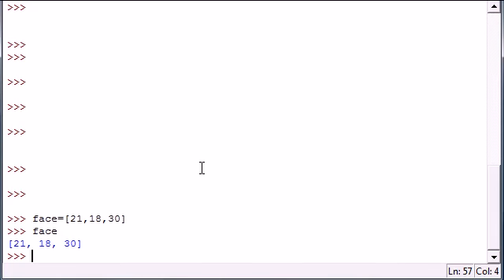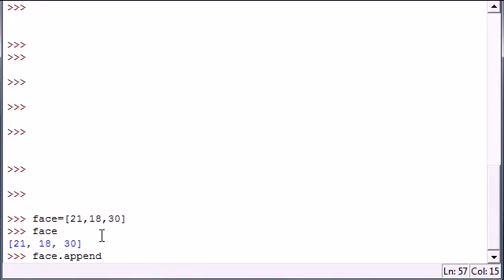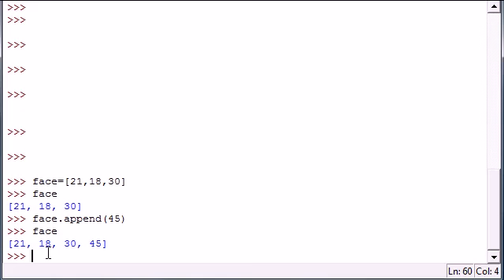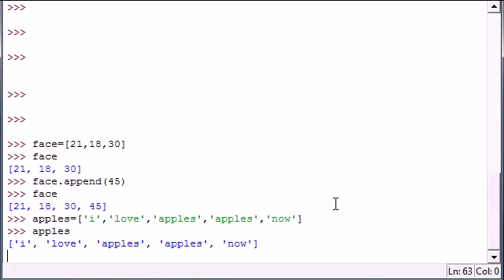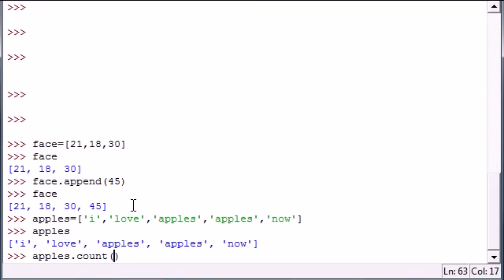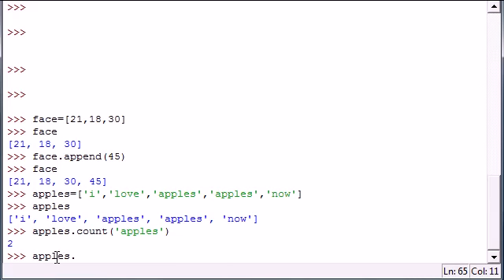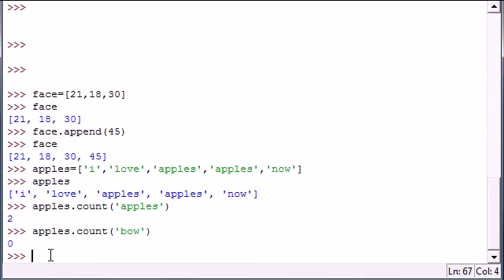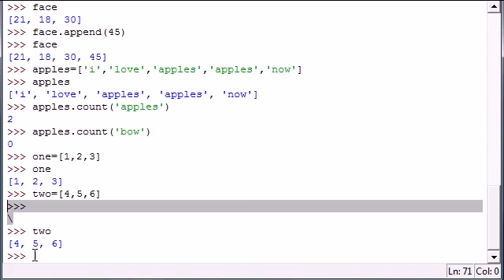Python Programming Tutorial 14 Intro to Methods video x flv